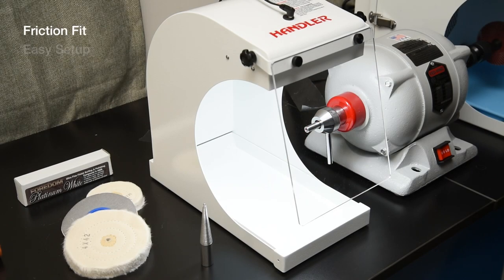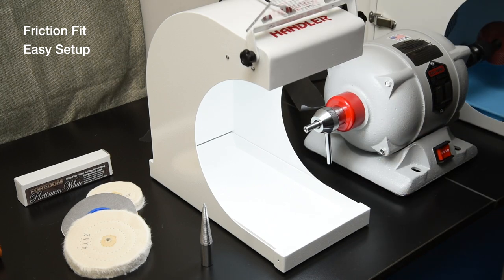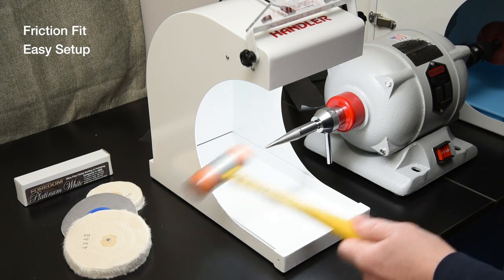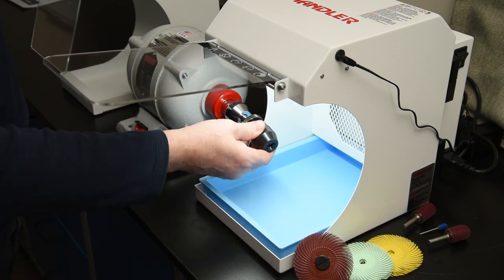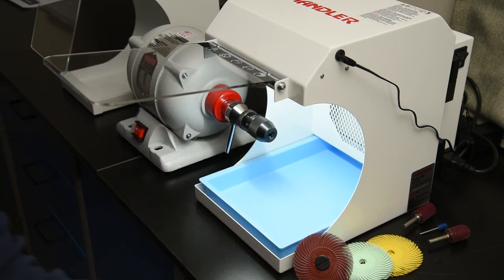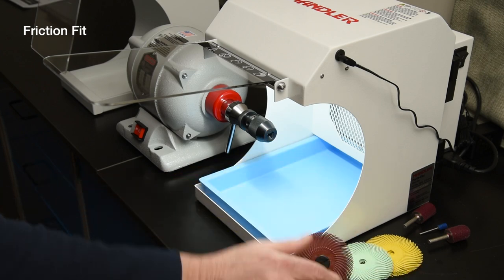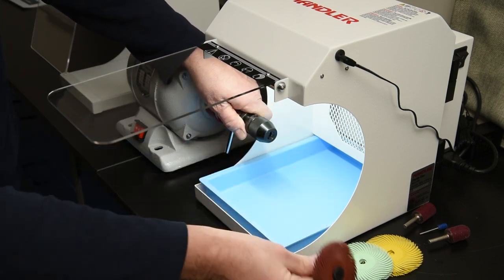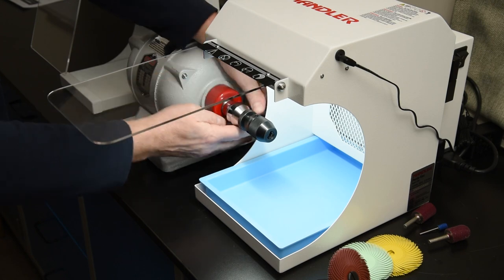Installation and removal of attachments and accessories - Handler Red Wing Lathe